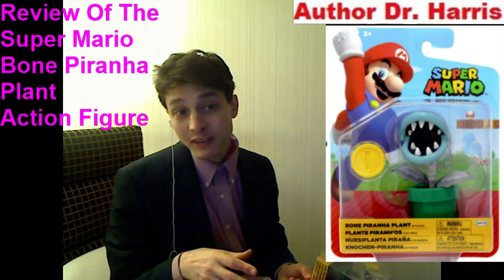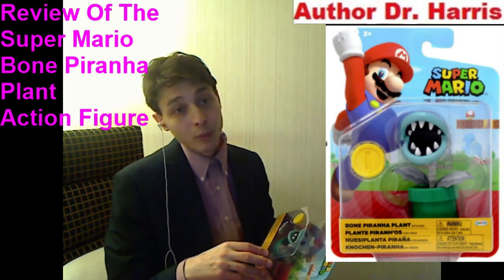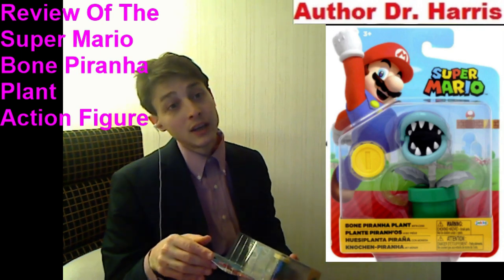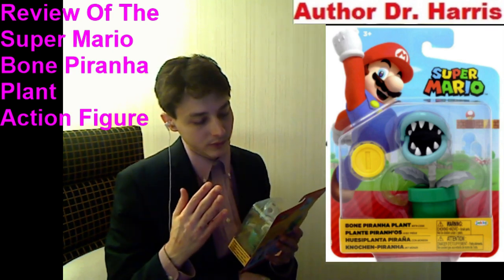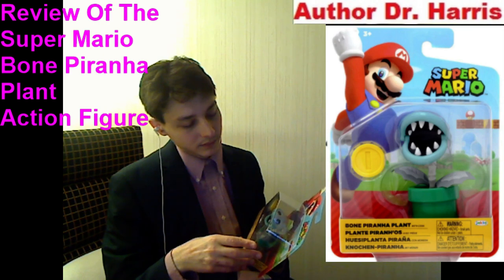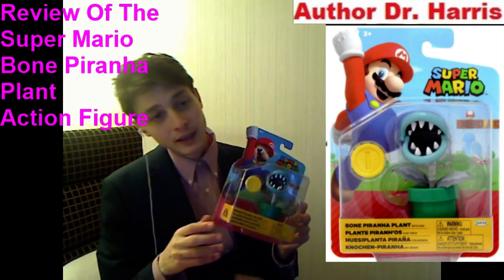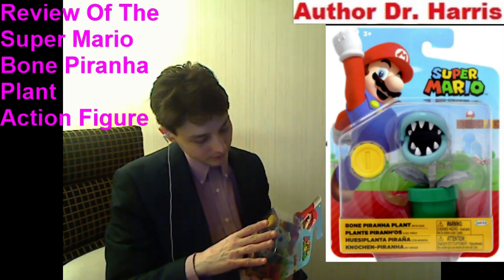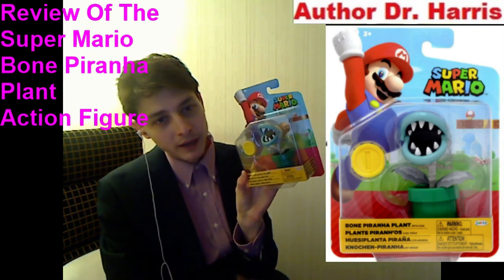Review Of The Super Mario Bone Piranha Plant Action Figure